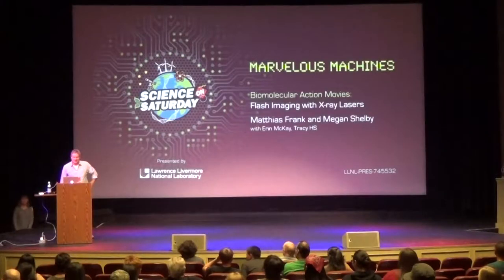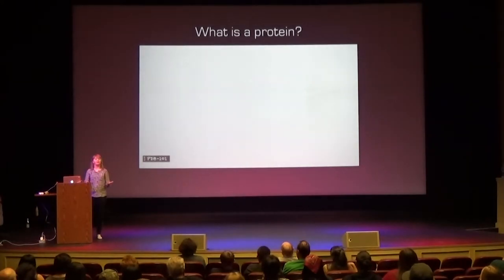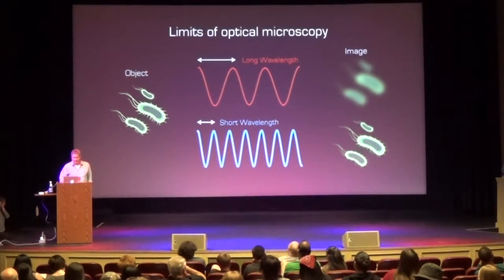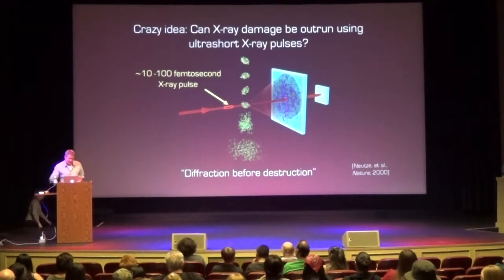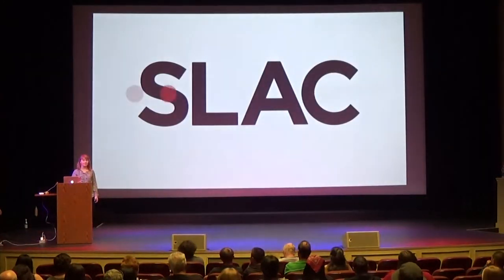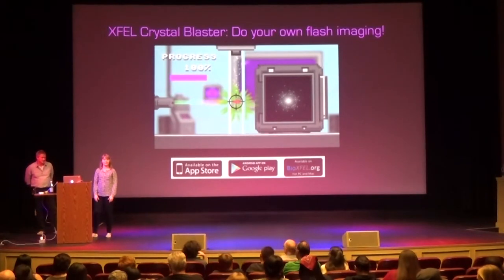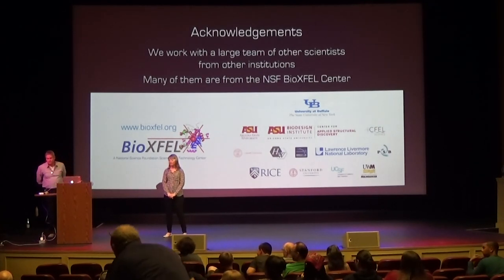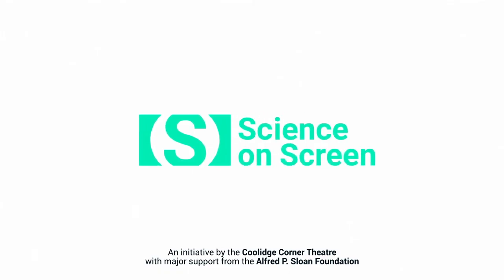Marvelous Machines: Biomolecular action movies, flash imaging with x-ray lasers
Science on Screen® brings you to State Theatre in Modesto, CA for a screening of HONEY, I SHRUNK THE KIDS.

Proteins are nature’s machines, performing tasks throughout the body. Using ultra-bright, ultrafast X-ray pulses allows the measurement of proteins in action through the use of “molecular movies.”